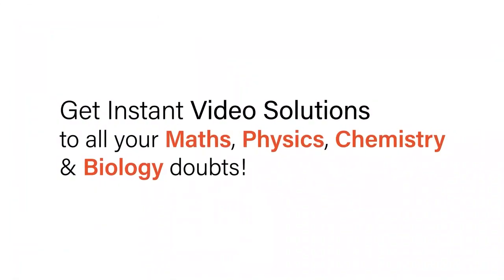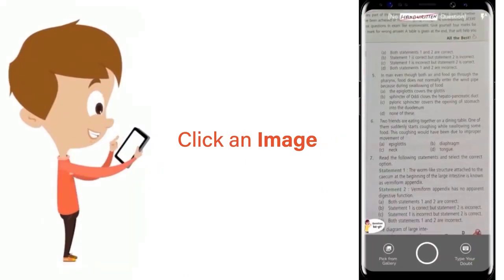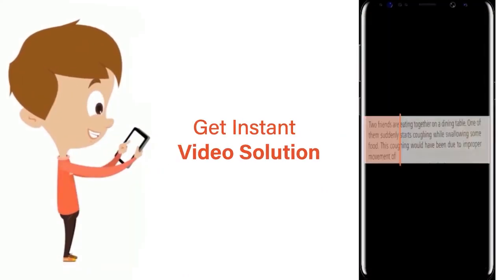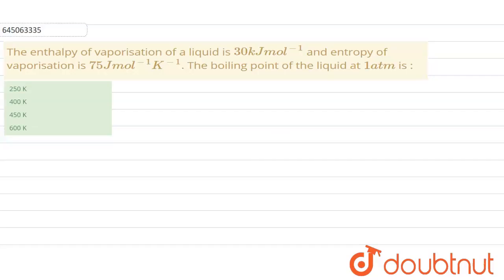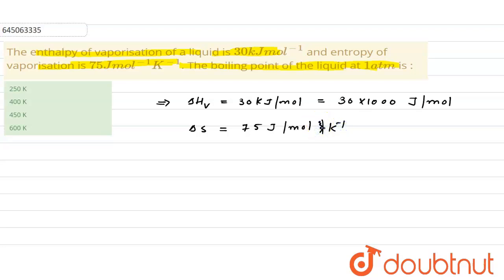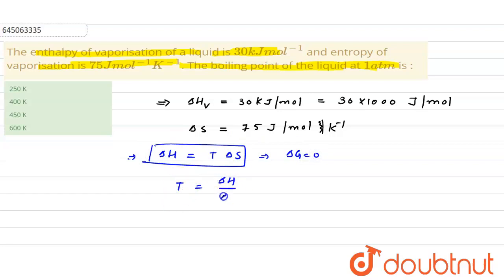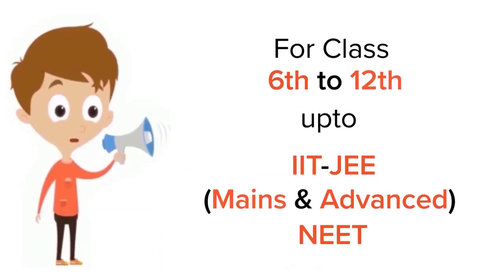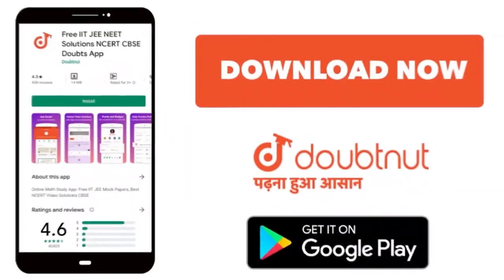The enthalpy of vaporisation of a liquid is 30 kJ mol^(-1) and entropy of vaporisation is 75 J m...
The enthalpy of vaporisation of a liquid is 30 kJ mol^(-1) and entropy of vaporisation is 75 J mol^(-1) K^(-1). The boiling point of the liquid at 1atm is :
Class: 12
Subject: CHEMISTRY
Chapter: NEET MOCK TEST 07
Board:NEET

👉 Have Any Query? Ask Us.